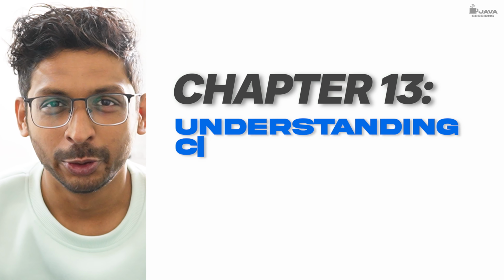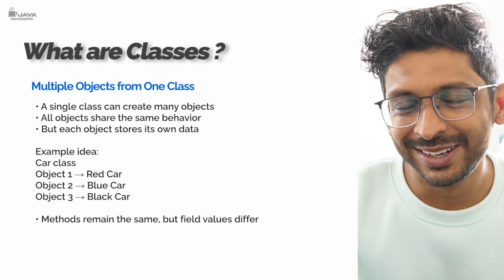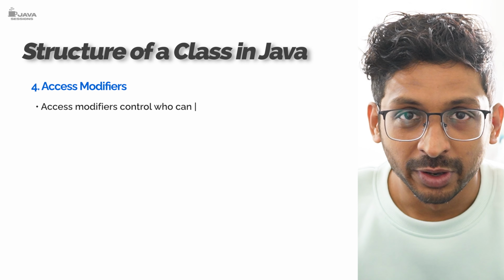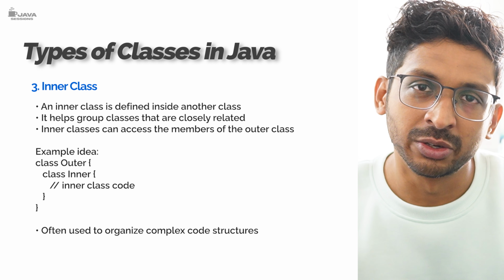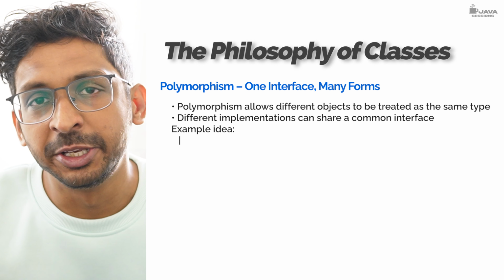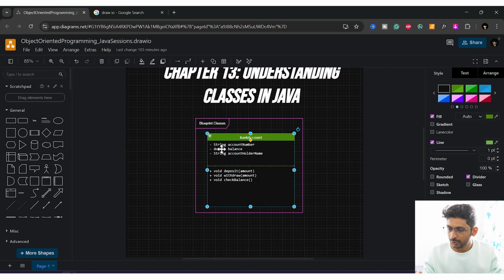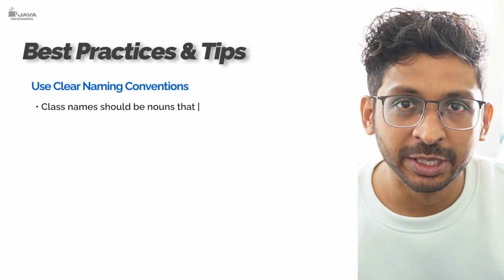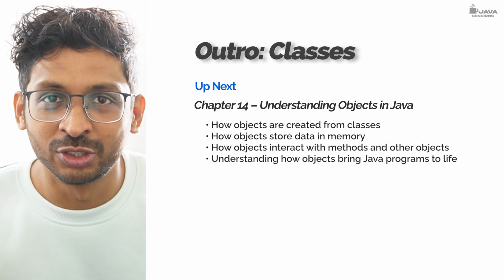Classes in Java Explained | OOP Basics, Class Structure & Types of Classes | Java Tutorial | Ch13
In this Java tutorial, we begin our journey into Object-Oriented Programming by understanding one of the most important concepts in Java — Classes.

Classes act as blueprints for creating objects and are the foundation of modular, scalable, and reusable software design in Java.

In this chapter, you’ll learn:
● What are classes in Java?
● Structure of a class
● Fields and methods
● Constructors
● Access modifiers
● Types of classes
● Abstract classes
● Interfaces in Java
● OOP principles
● Encapsulation & abstraction
● Real-world BankAccount example
● Best practices while designing classes

We’ll understand how classes work internally, why they are essential in Java development, and how they help us build organized and maintainable applications.

Whether you're learning Java for backend development, Spring Boot, software engineering, interviews, or mastering OOP concepts — understanding classes is absolutely essential.

📚 Chapter 13 — Understanding Classes in Java
☕ JavaSessions by LazyCoffeeCodes